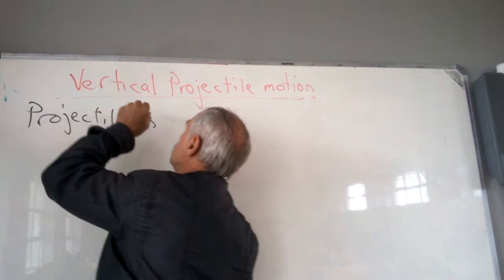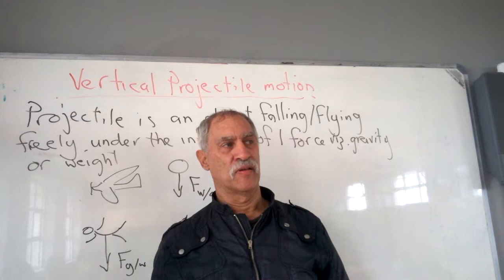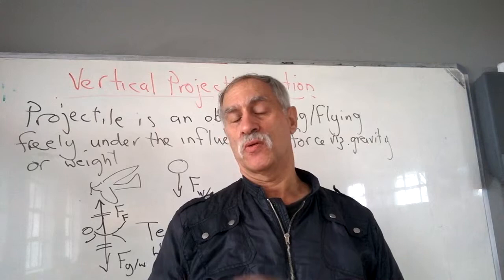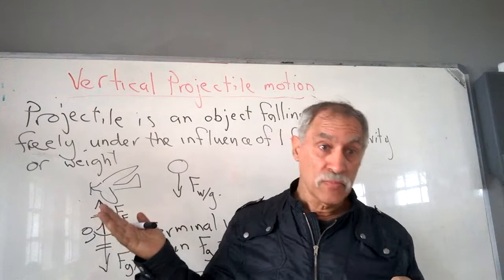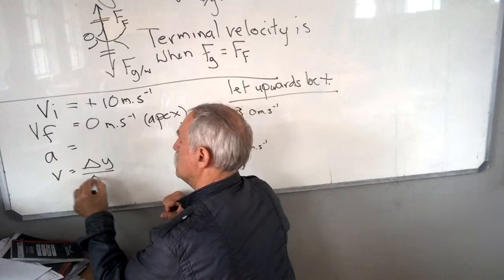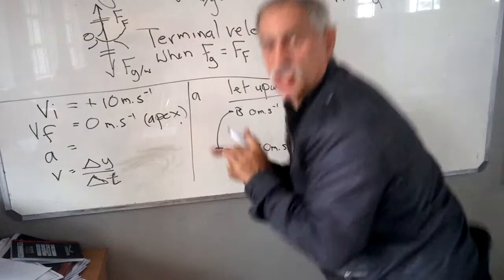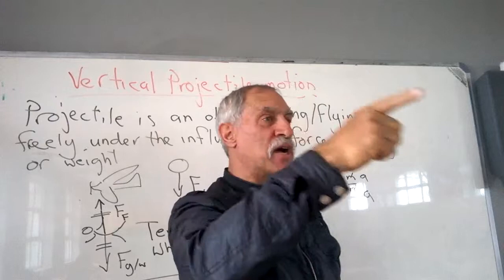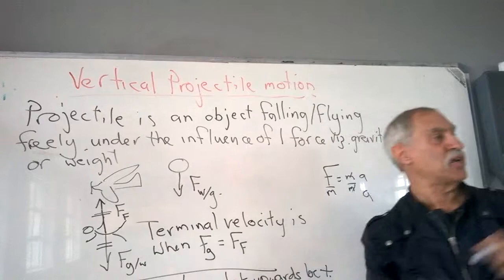Vertical Projectile Motion Introduction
What is a projectile, and what laws apply to objects under the influence of gravity